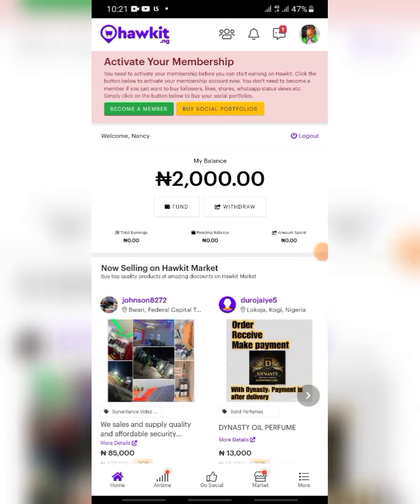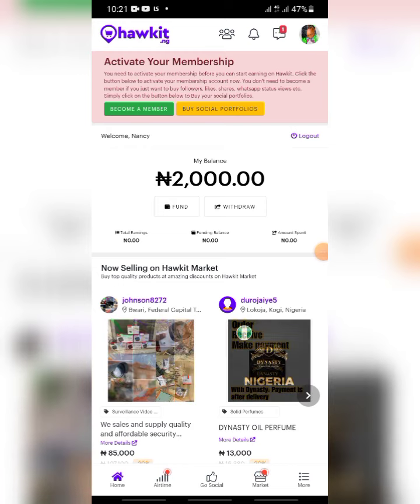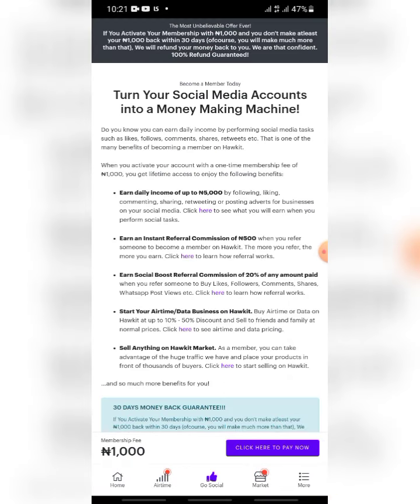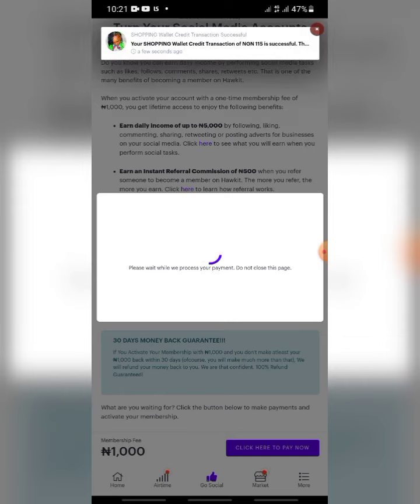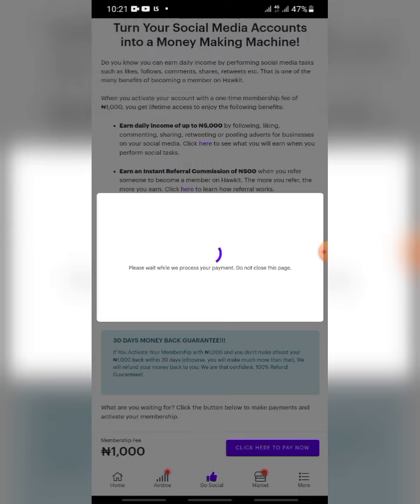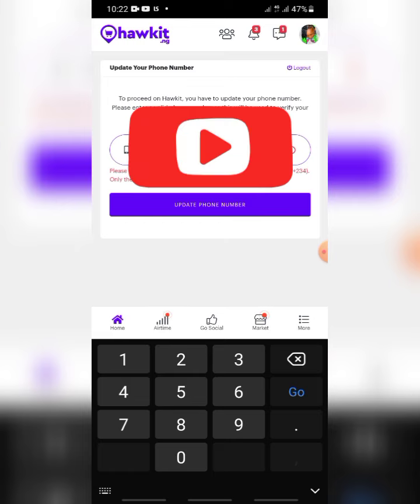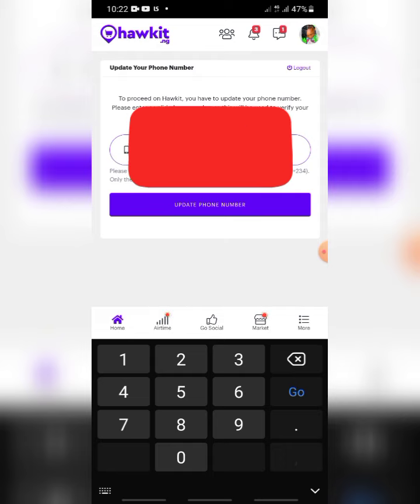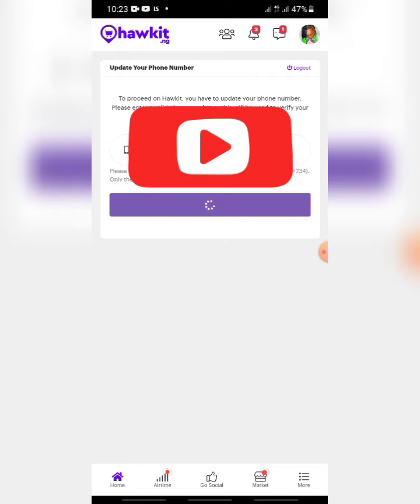How to become a Hawkit member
Make 5000 daily on hawkit app
Kindly register using this link

Registration is free

🔴  @danielkujoofficial — adding profit to your life…
On this channel, I talk about motivationalstories productivitytips relationshiptips youtubetips, and other helpful content for growth and inspiration.

Some links you may find within my videos or channel description posts may be affiliate links, meaning if you purchase something through them, I will receive a little commission without any additional cost incurred to you.

🌟🌟🌟🌟🌟 MUSIC LICENSES:
CreatorMix.com